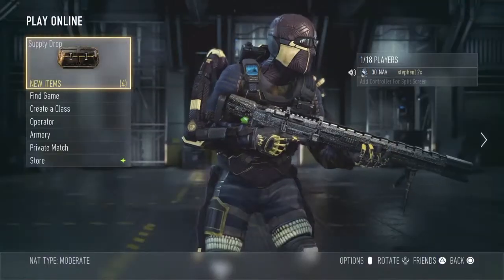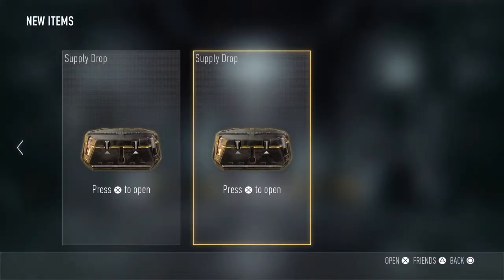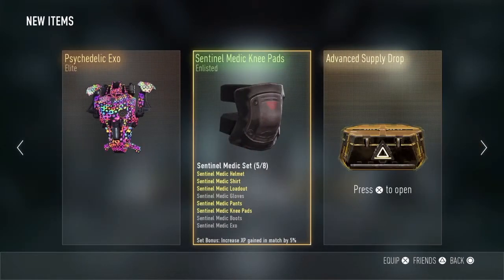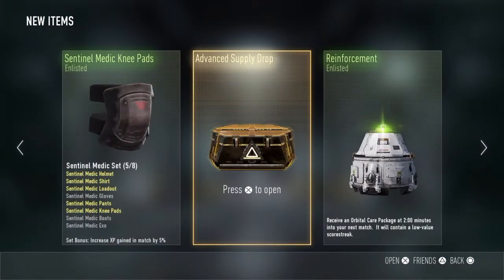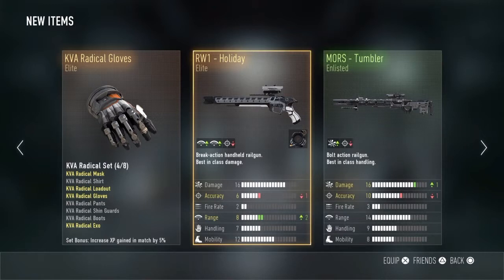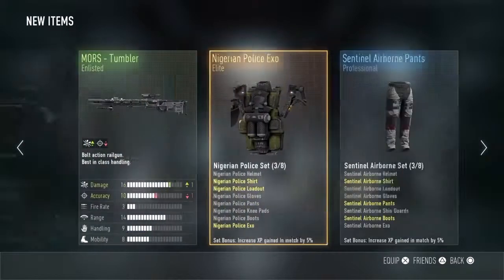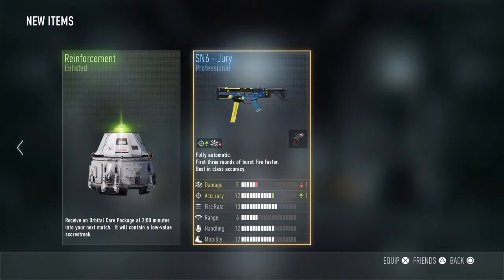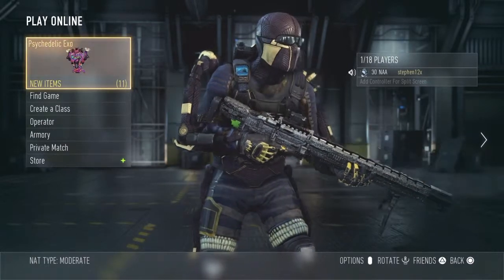Call of duty advanced warfare (supply drop)